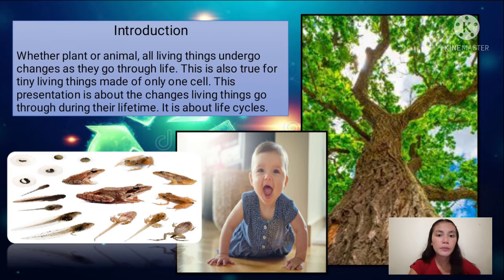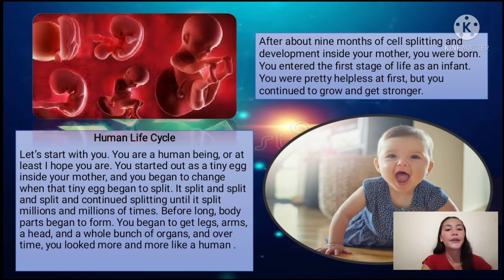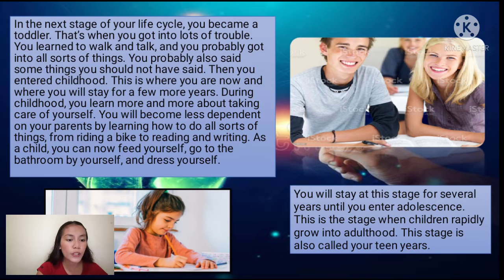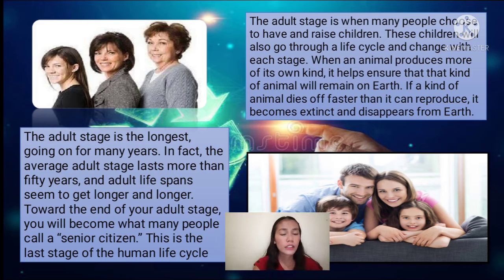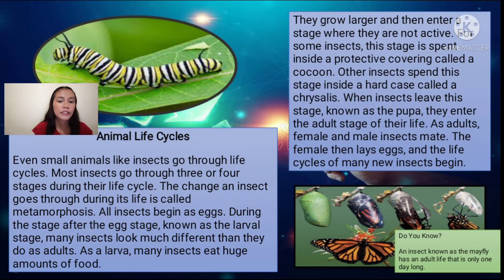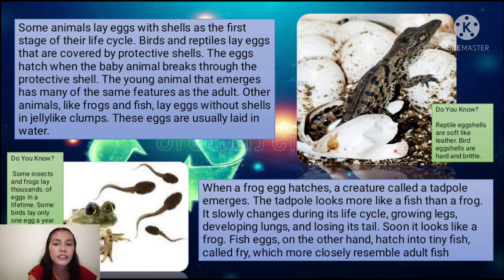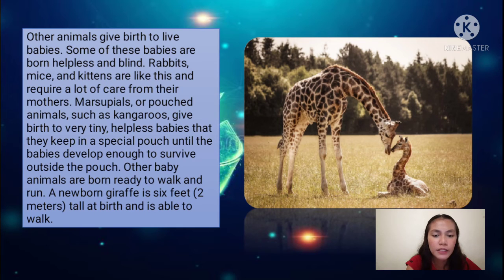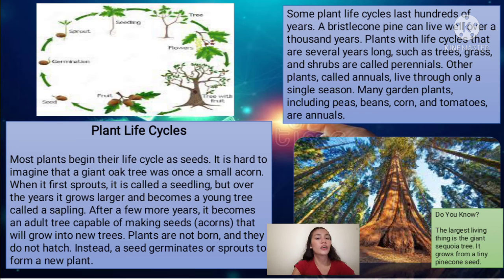Lesson 2: Life Cycles of Human, Animals and Plants/ Group 2